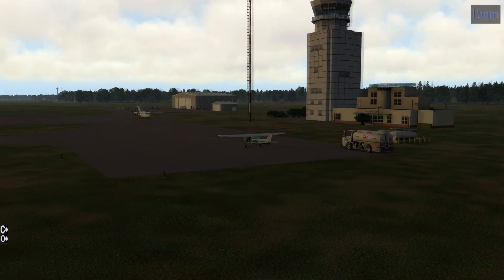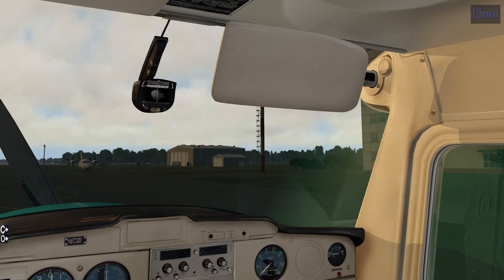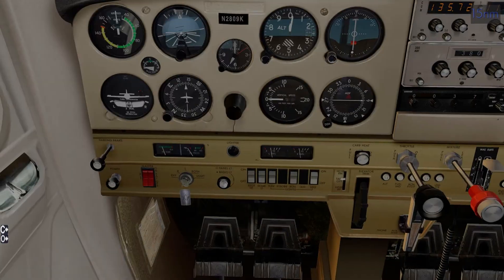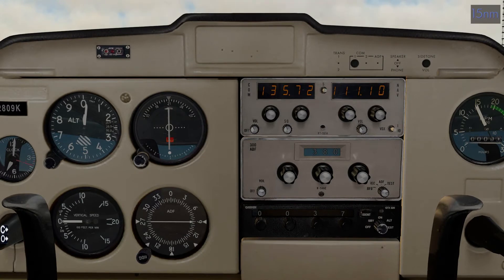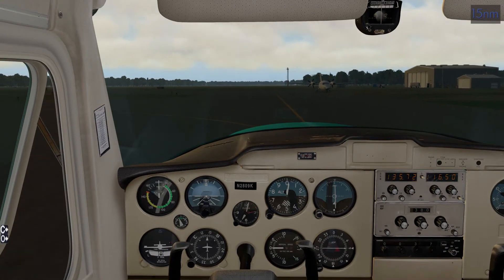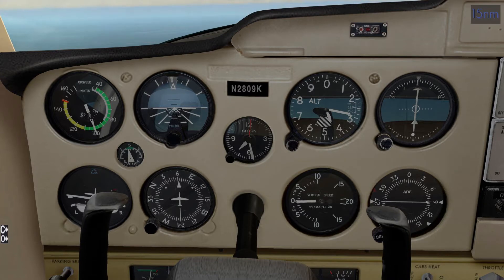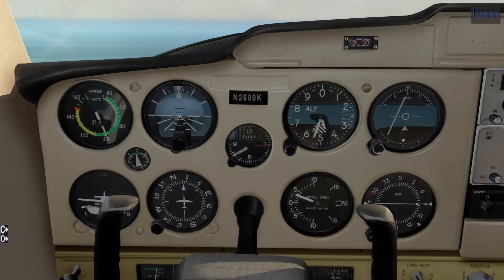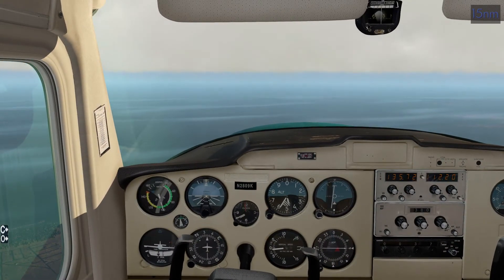X-Plane 11! Estonia Cross Country! [EEKA-EETN]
Today, we fly across Estonia in the tiny Cessna 152 by Carenado. We start at Kardla (EEKA), and we end up at Tallinn (EETN), with the payware scenery there.

v11.05
HD Mesh v3
SkyMaxx Pro v4.6
Carenado C152II
Tallinn EETN by Drzewiecki Design